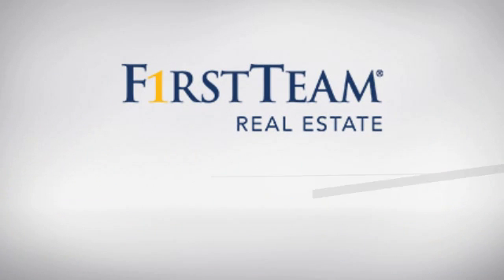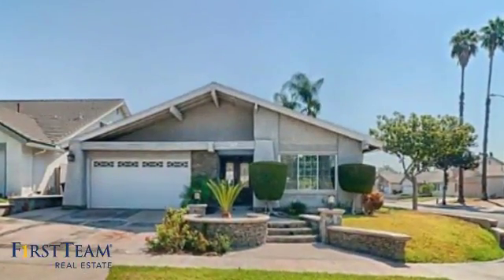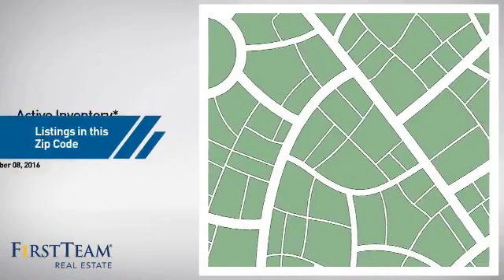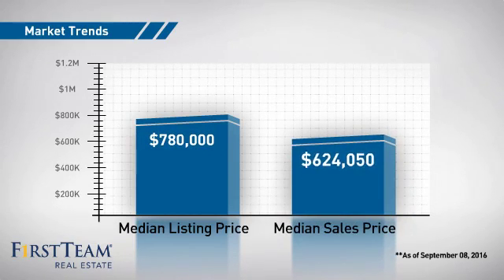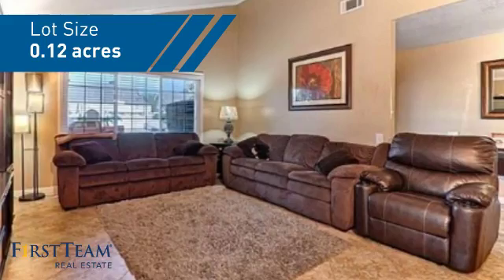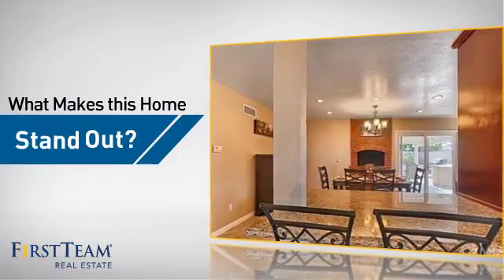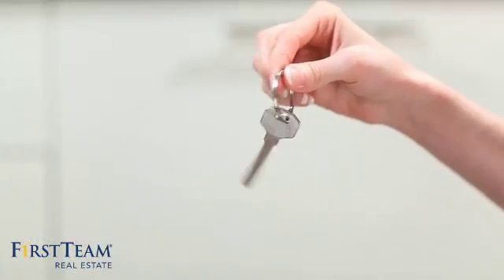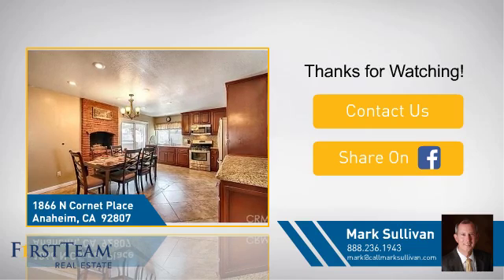1866 N Cornet Place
Single story beauty offers plenty of custom upgrades inside and out.  Currently set up as three spacious bedrooms, two baths, plus a den.  Impressive front exterior accents include stacked stone trim, slate tile and custom concrete work.  Beautiful double door entry with leaded glass panels.  Dual pane vinyl windows throughout and central air help to enhance your comfort.  The big living room with vaulted ceiling and crown molding flows into the large family style kitchen.  The tastefully remodeled kitchen offers plenty of cabinetry with granite counters and stainless steel appliances.  The guest bathroom has been updated with new fixtures, lighting and clear glass shower doors.  The master bath has remodeled with granite vanity, mirror closet doors, recessed lighting and an inviting tile shower.  Gorgeous tile floors and raised base boards in most rooms.  Wood laminate flooring in the master bedroom.  Recessed lighting in most rooms and the hallways.  The kitchen opens to an expansive covered patio with BBQ station and manicured backyard.  Located in the award winning Placentia-Yorba Linda School District.  Esperanza High and Glenview Elementary are an easy walk.